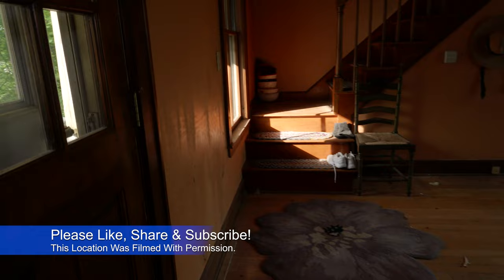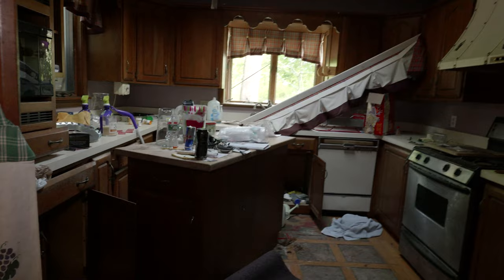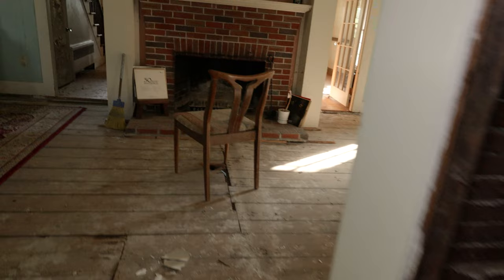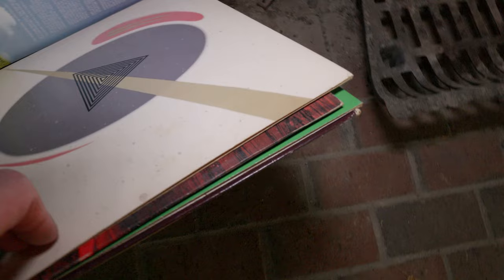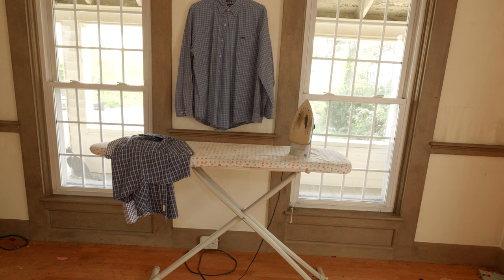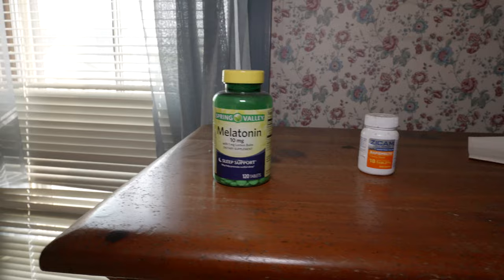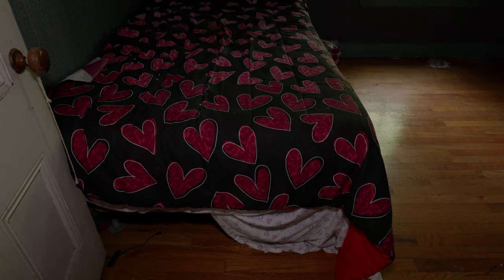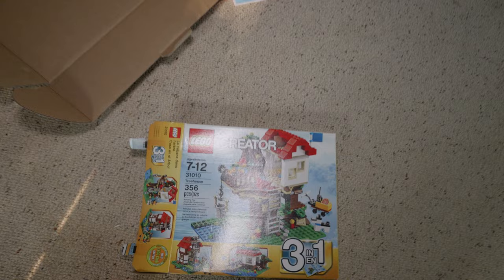Abandoned Childhood Home Of Serial Killer Michael Ross- Convicted & Executed in CT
Exploring The Abandoned Childhood Home Of Serial Killer Michael Ross- Convicted & Executed